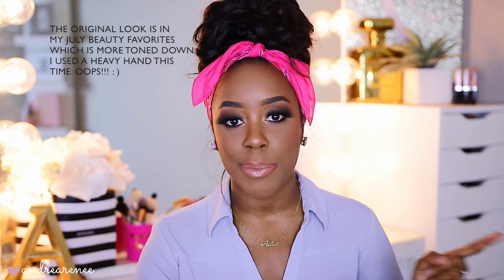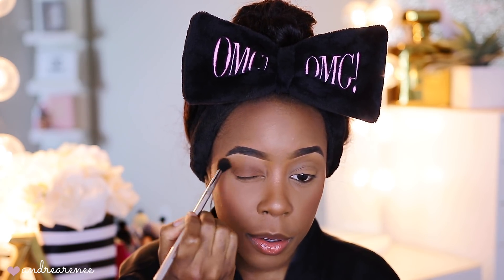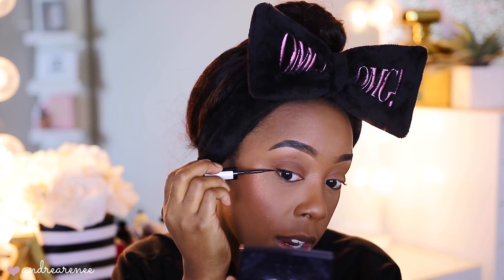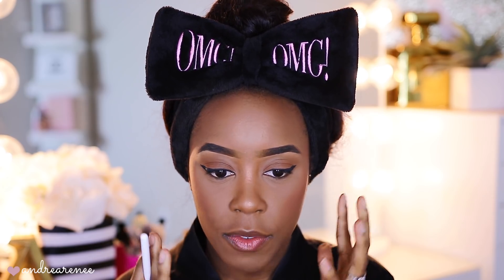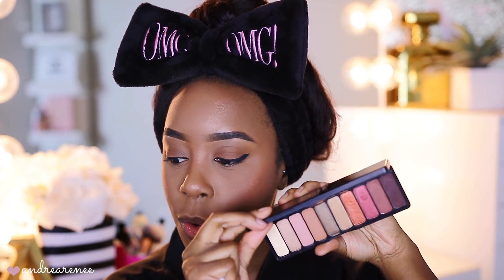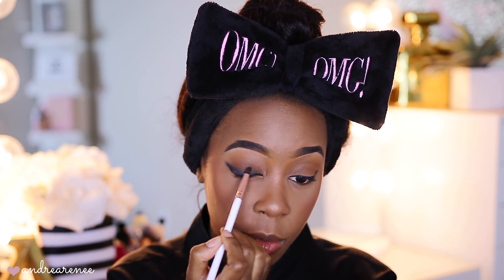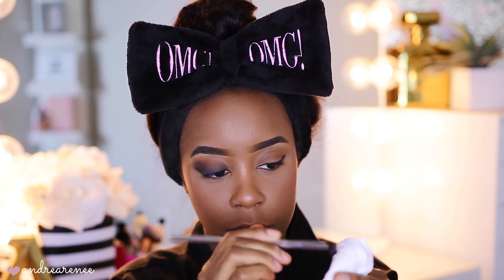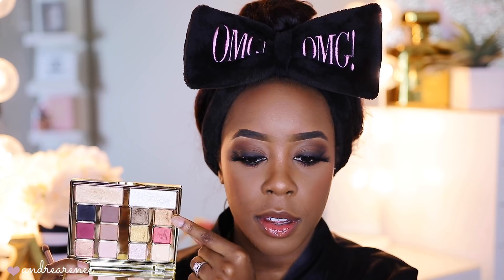THE ULTIMATE DRUGSTORE SMOKEY EYE (for beginners) | Andrea Renee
This drugstore smokey eye is definitely beginner friendly! I used all drugstore makeup to create this easy drugstore smokey eye. All other makeup deets will be listed below. I really hope you guys enjoyed watching my beginner friendly drugstore smokey eye tutorial as much as I enjoyed filming it!
NEW! NYX Can't Stop Won't Stop Foundation | Review + Wear Test

FACE
Too Faced Born This Way Super Coverage Concealer Toffee
(used it to spot conceal)
Wet n Wild Photo Focus Concealer - Dark Cocoa
Marc Jacobs Coconut Setting Powder
elf Cosmetics Primer Infused Blush - Always Spicy

EYES
Maybelline The City Mini Eyeshadow Palette Hi-Rise Sunset
elf Cosmetics Eyeshadow Palette - Rose Gold Sunset
Milani Gilded Desires Eyeshadow Palette
Essence Super Last Matte Eyeliner
Loreal Silkissime Eyeliner
Bellami Lashes - Seeing Double

LIPS
Urban Decay Vice Matte Lipstick - 1993
Too Faced Natural Nude Lipstick - Strip Search

HAIR DEETS:
Glamwithluxe Brazilian Loose Wave

NECKLACE:
pnkaurora

Camera: Canon 80D
Lens: Sigma 18-35mm f/1.8
Lighting: Soft Box lights
Editing: iMovie